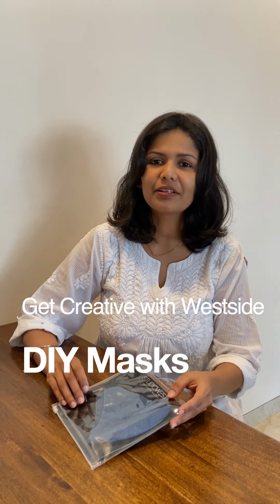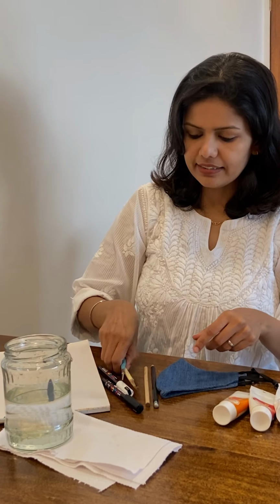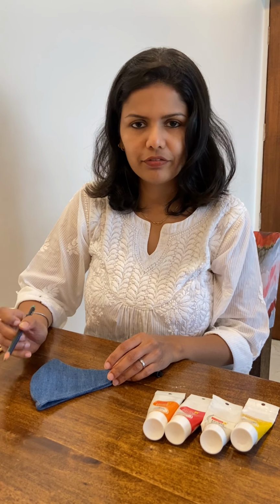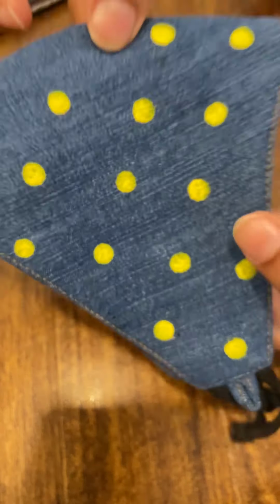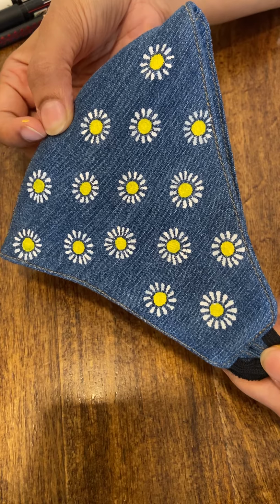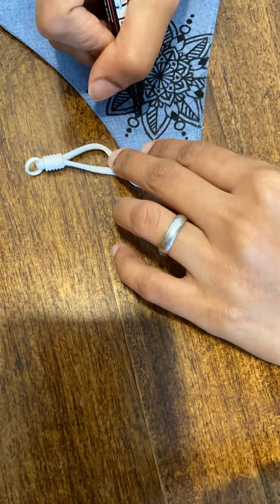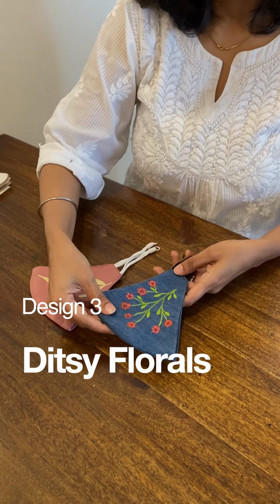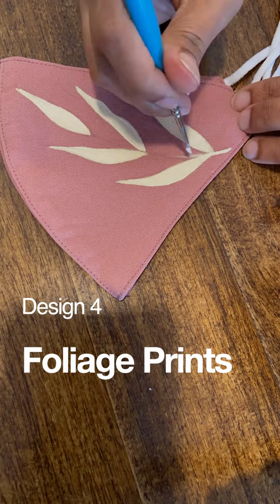Westside: Don’t let the pandemic curb your creativity.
Monica Mendon is making safety more fashionable! Customise your mask 😷 it’s the new normal
Do tag us if you try this.